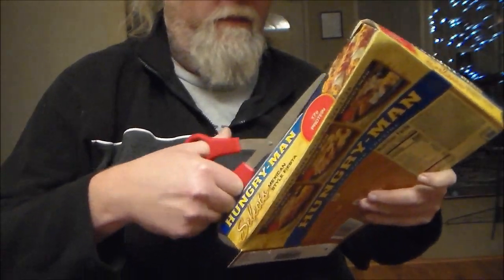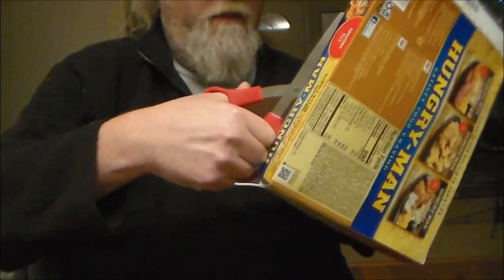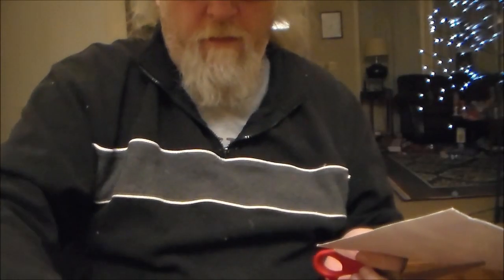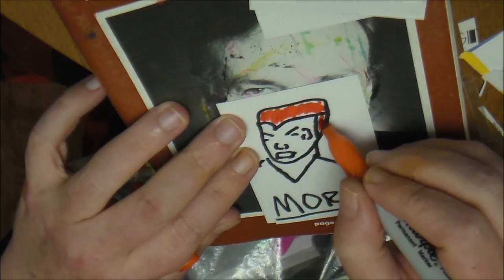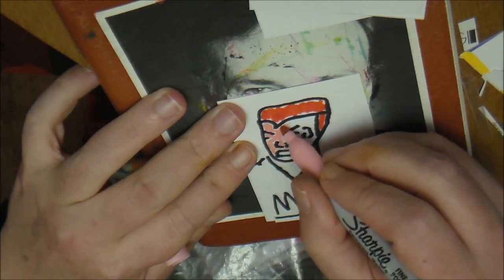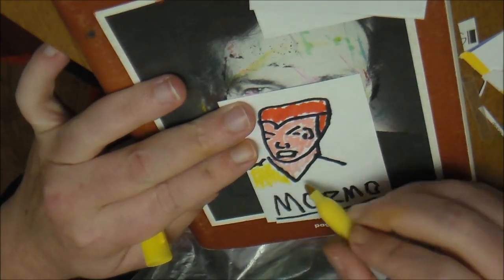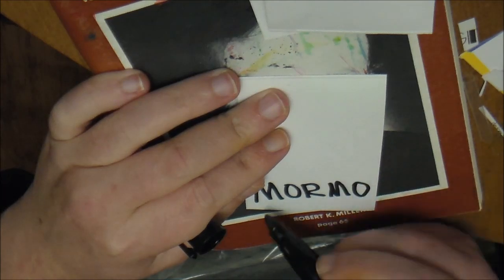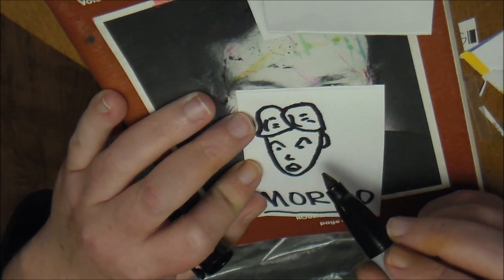Five Junk Artist Trading Cards - New Record!